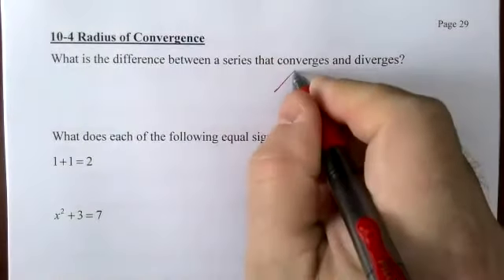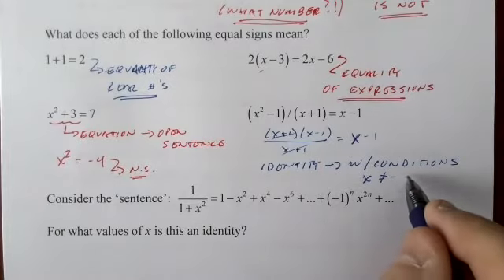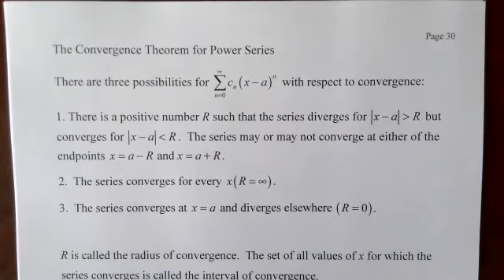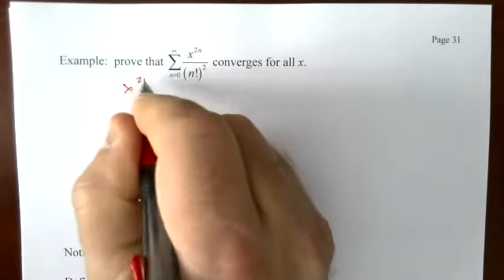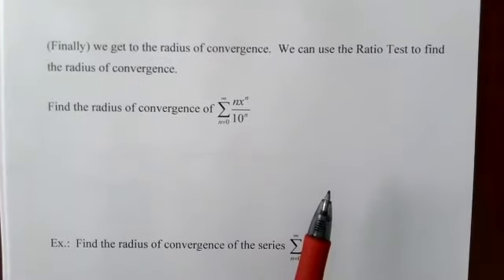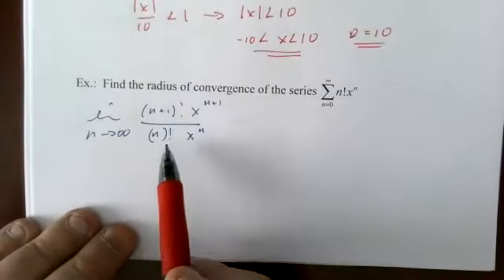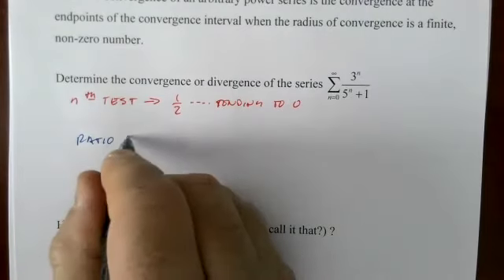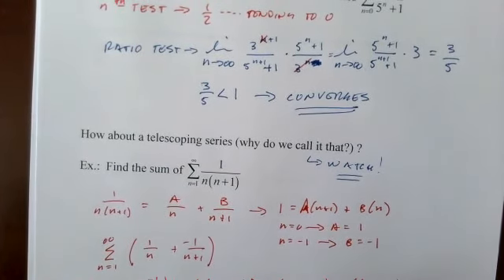AP BC Calc 10 4 Radius of Convergence Revamp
AP BC Calculus Lesson on 10.4 Radius of Convergence